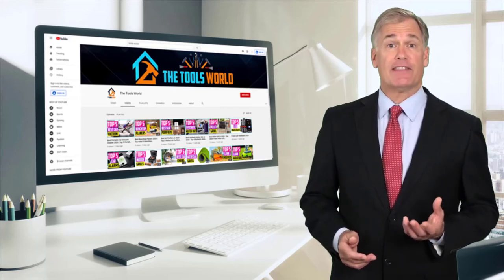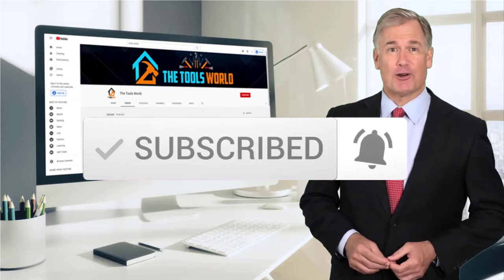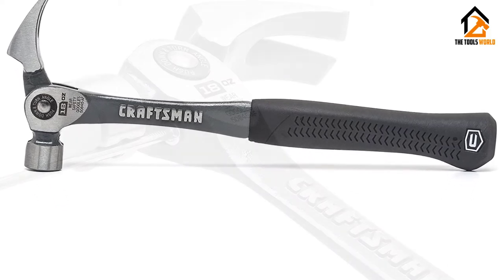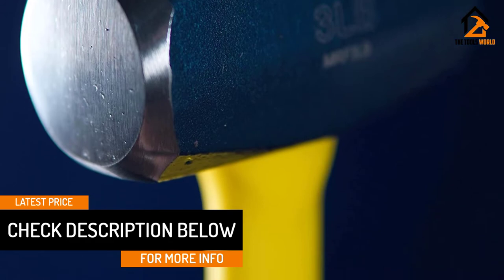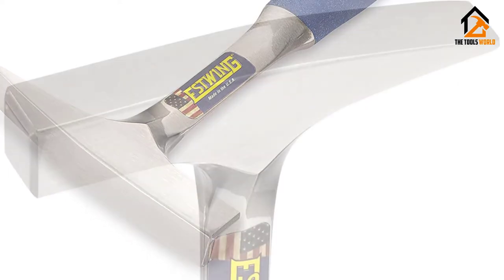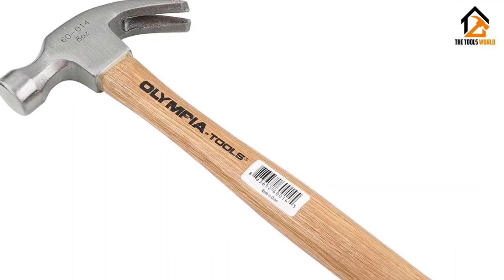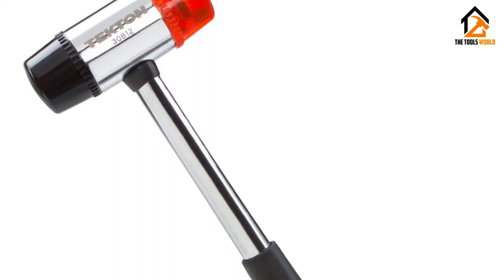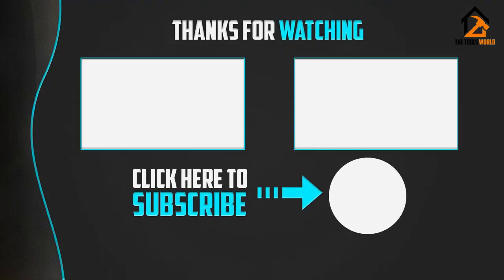5 Best Hammers | Make Your Jobs Easier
▶️ In This video, We recommended the top 5 best Hammers.

▶️ 5. Craftsman 18-ounce Flex Claw Hammer.

▶️ 4. Estwing MRF3LB Sure Strike 3Ib Fiberglass Drilling Hammer.

▶️ 3. Estwing T3-18 18 Oz Tinner's Hammer.

▶️ 2. Olympia Tools Claw Hammer.

▶️ 1. TEKTON Double-Faced Soft Mallet.

In this video, we shortlisted the top 5 Best Hammers in 2022. We made this list based on our personal opinion. After performing our research based on their price, quality, durability, brand reputation, and other related issues, we ranked them with no particular request or influence. All of them maintain quality. If you want to buy Hammers, we think this list will be beneficial to you.

We hope you like the Hammers we select for this year.